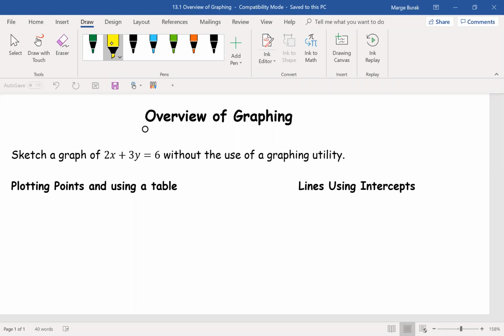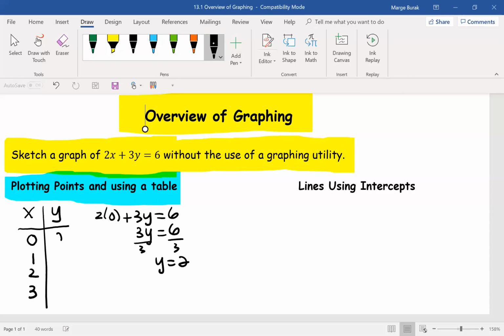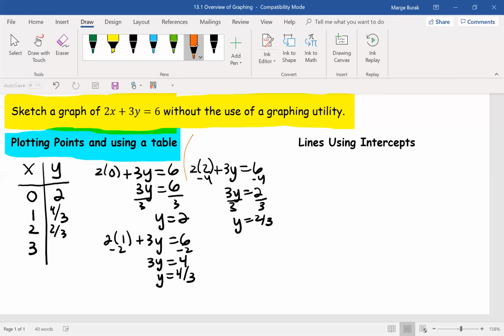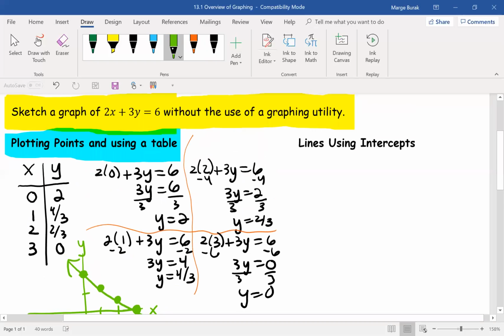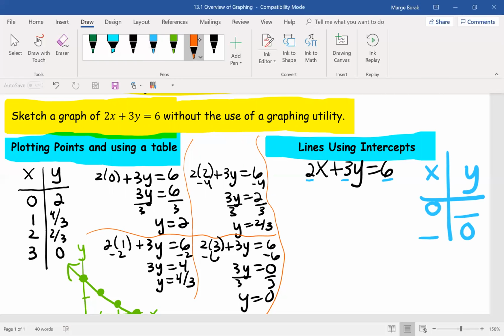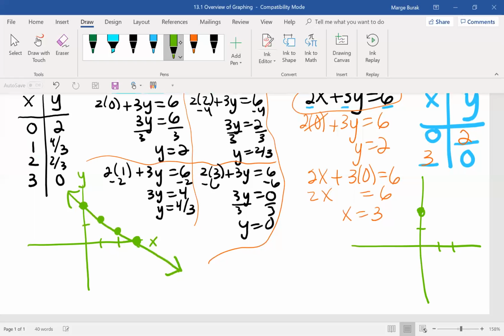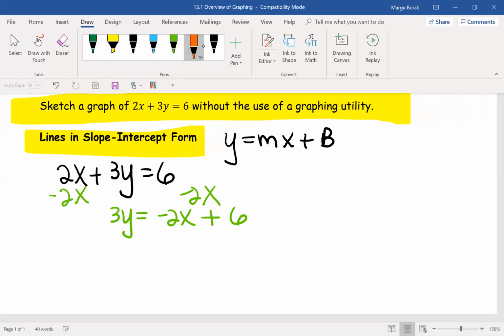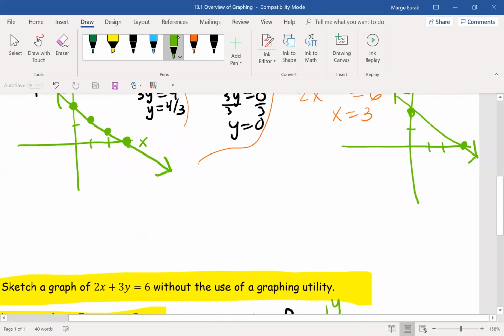13 1 Graphing Lines